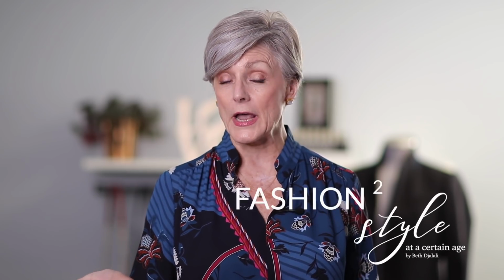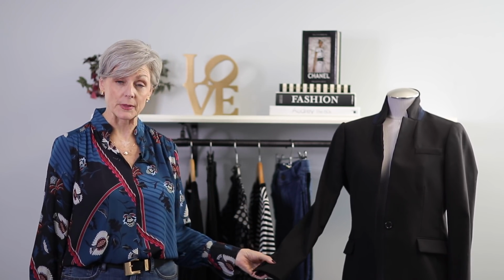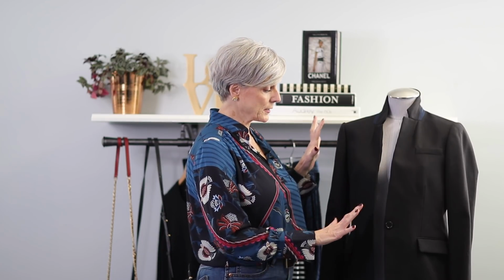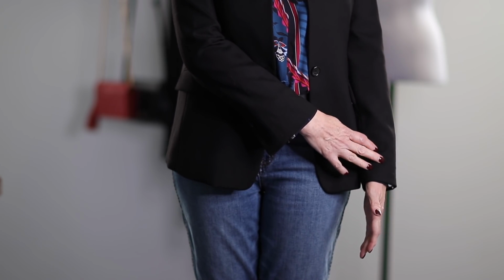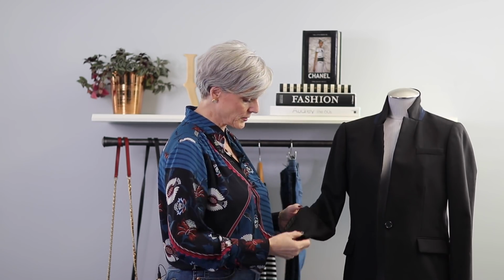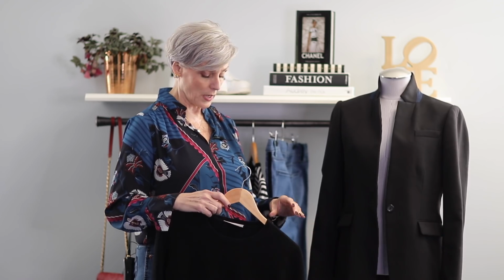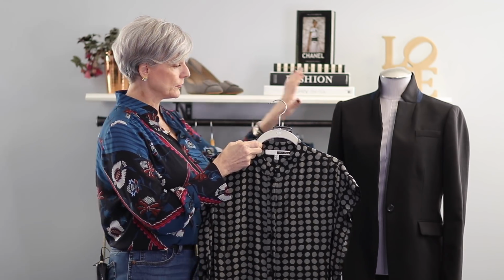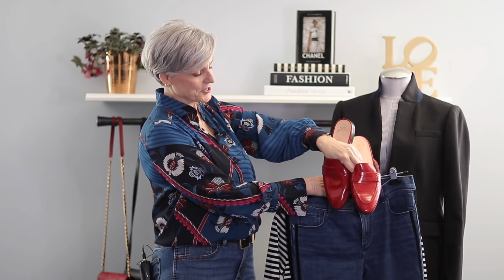fashion squared | black blazer three ways | style over 50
Outfit #1
J.Crew blazer -
Everlane cashmere sweater -
Ann Taylor faux leather pants
Adidas shoes
Black handbag -

Outfit #2
J. Crew blazer
similar dress
Ann Taylor pumps
Black handbag -

Outfit #3
J. Crew blazer
Striped sweater -
Ann Taylor similar jeans -
Red mules -
Red handbag -

SOCIAL MEDIA